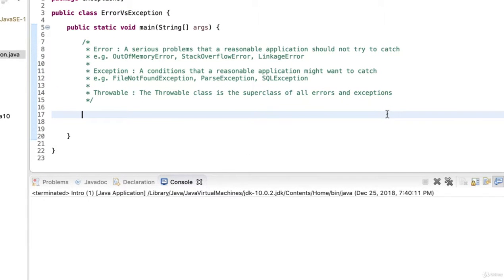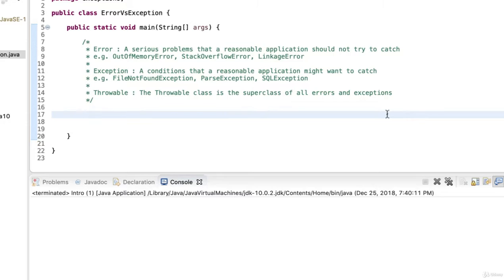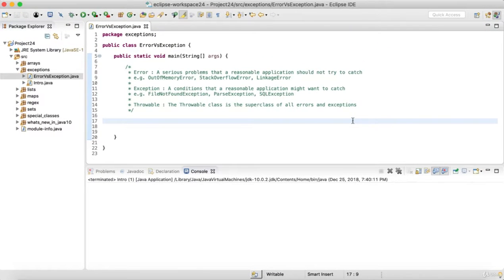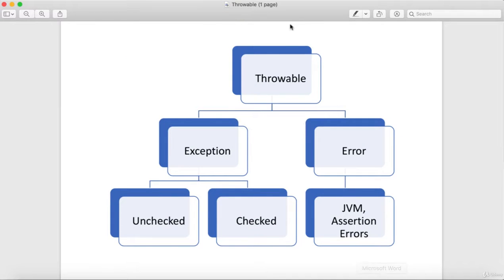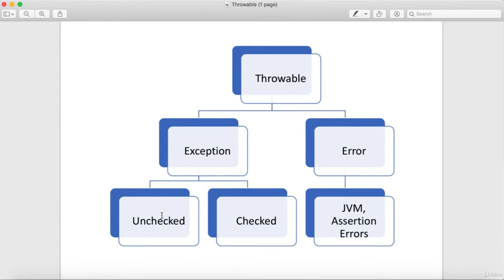2 Error Vs Exception